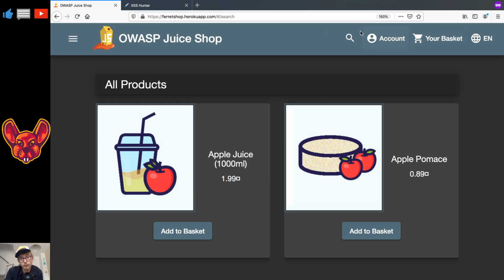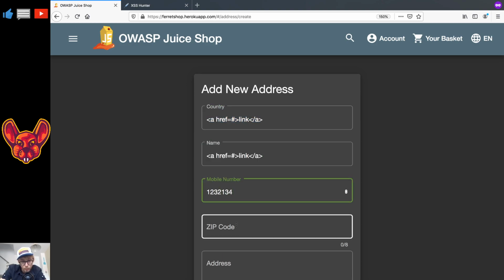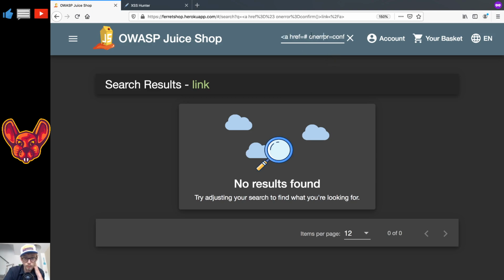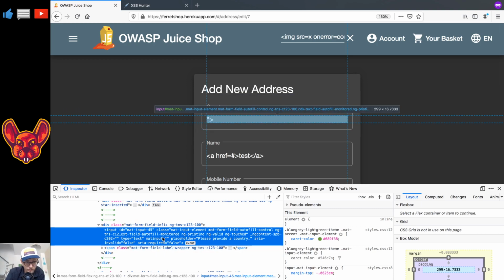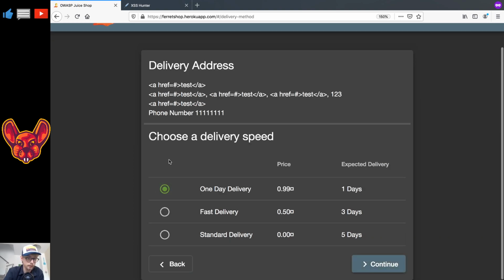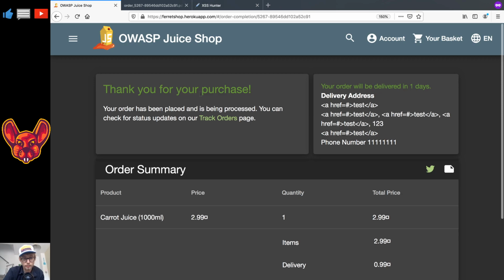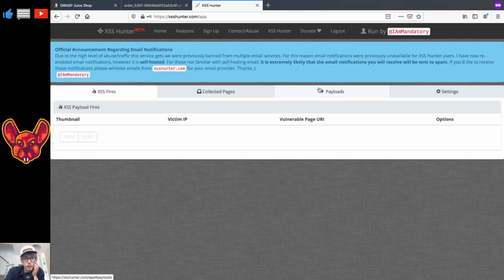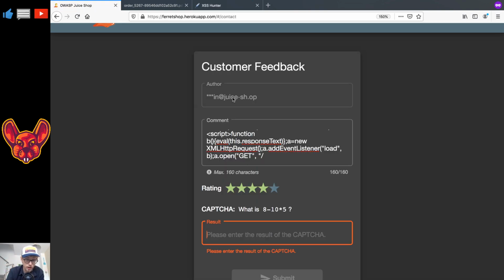XSS Testing methodology demonstrated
thexssrat